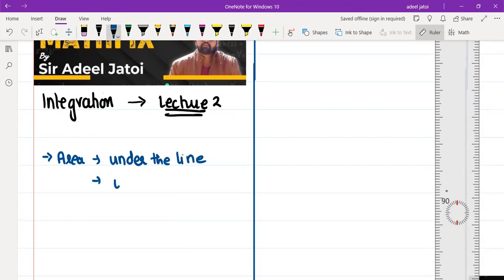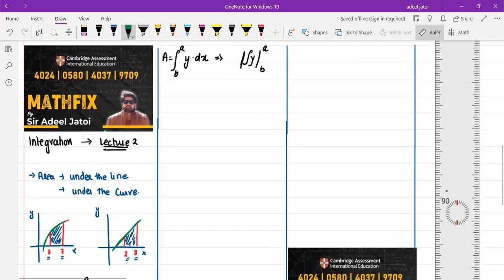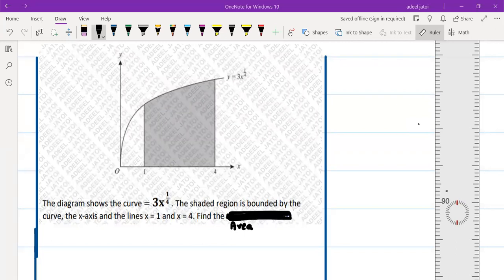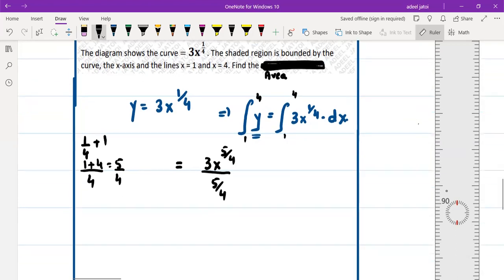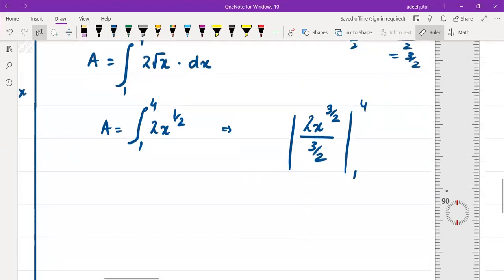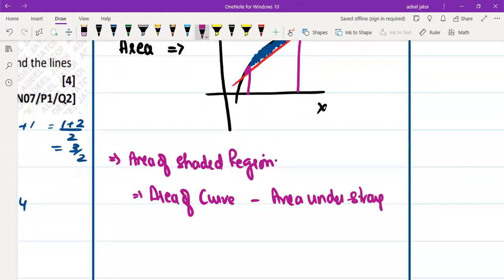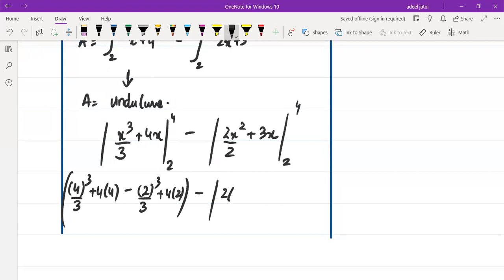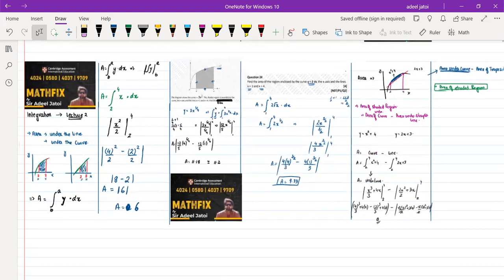Intergration Lecture 2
Welcome to Lecture Two on integration! In this session, we will delve deeper into the concept of integration and explore its various aspects. Whether you're a student studying calculus or someone interested in understanding the fundamentals of integration, this lecture aims to provide you with a comprehensive overview.

         Throughout the lecture, we will provide examples and step-by-step explanations to help you grasp the concepts effectively. Additionally, we will highlight common pitfalls and offer tips to avoid them, ensuring a smoother learning experience.

This video will be uploaded in series. It's the lecture two of this chapter .